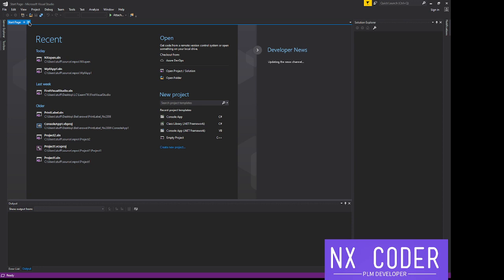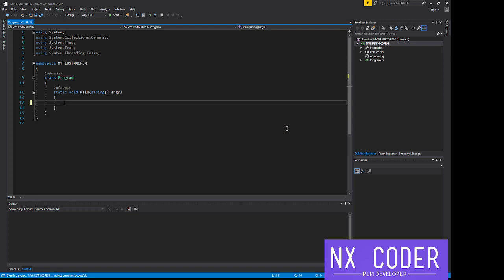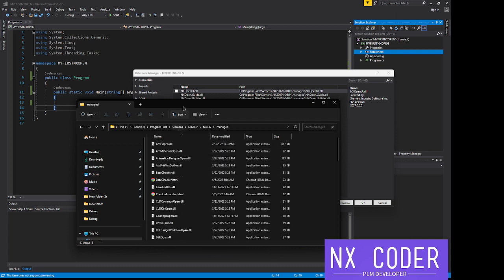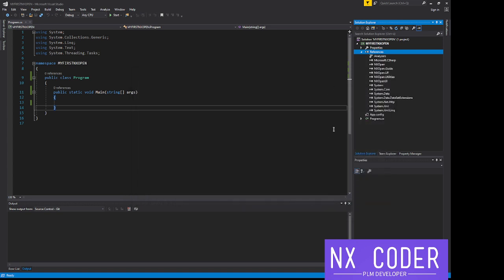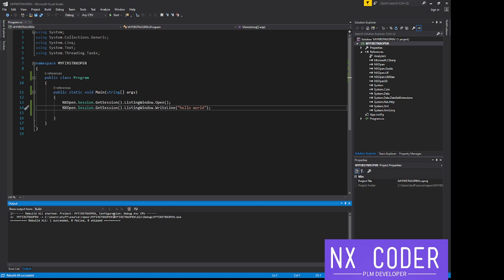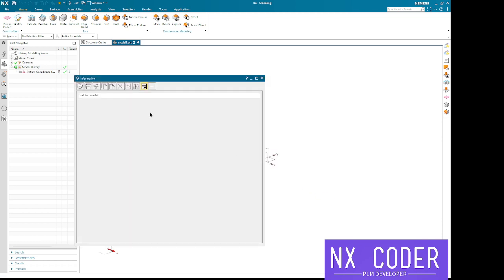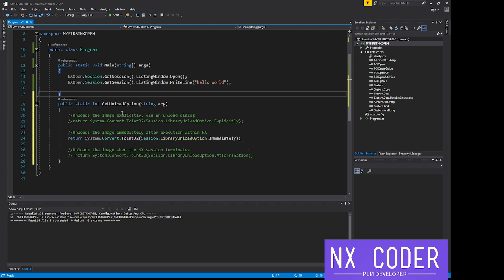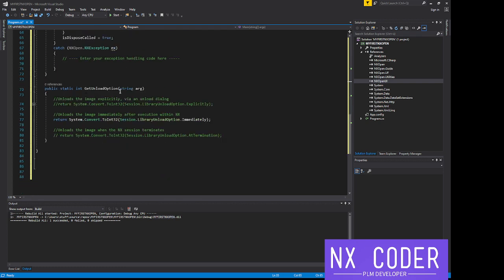Class1 NXOpen Tutorial: Setting Up Visual Studio 2017 for NX 2007 Development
🚀 Dive into the world of NXOpen development with my comprehensive tutorial on setting up Visual Studio 2017 for NX 2007! 🛠️ Whether you're a seasoned developer or just starting your journey into NX Open programming, this step-by-step guide will walk you through the essential setup procedures to seamlessly integrate Visual Studio 2017 with NX 2007.

use this link to download file

🔧 In this tutorial, you'll learn:

How to configure Visual Studio 2017 for NXOpen development.
Setting up your development environment for smooth collaboration between Visual Studio and NX 2007.
Understanding key dependencies and libraries required for NXOpen programming.
The significance of unloading an assembly in NXOpen development.
Tips and tricks for efficient debugging and development workflows.
🎓 Designed for both beginners and experienced developers, our tutorial provides valuable insights and hands-on guidance to ensure you're up and running quickly. Unlock the power of NXOpen and harness the full potential of Visual Studio 2017 for your NX 2007 projects.

👨‍💻 Follow along with our expert-led tutorial and embark on a journey to elevate your NXOpen development skills. Don't miss out – watch now and enhance your capabilities in the world of Siemens NX customization!